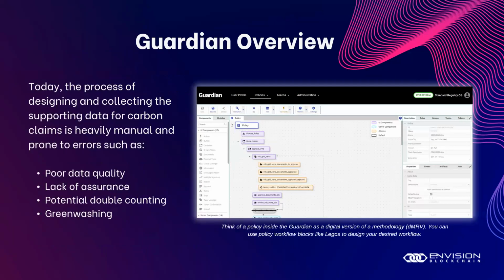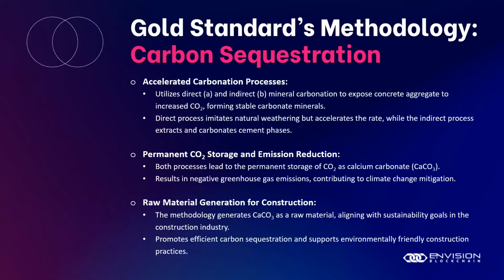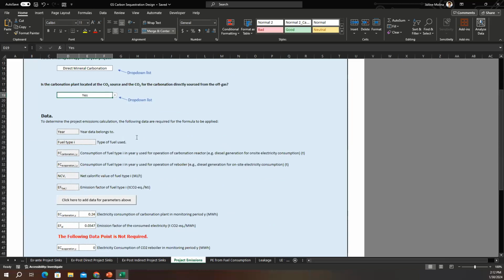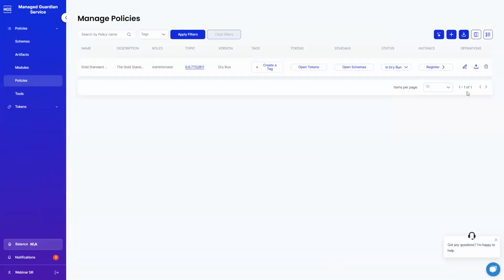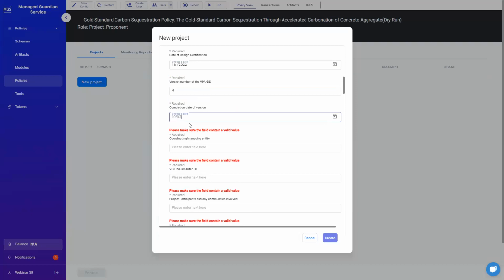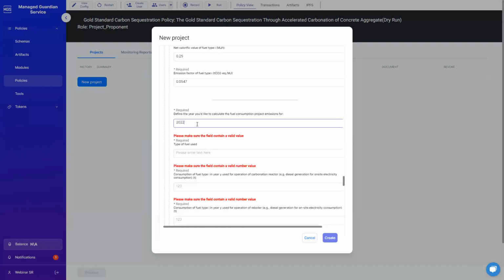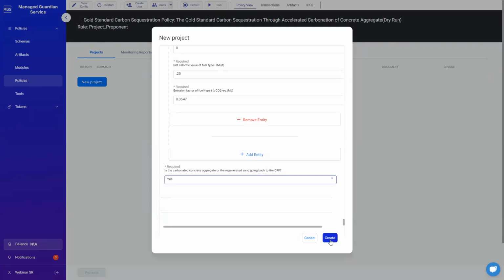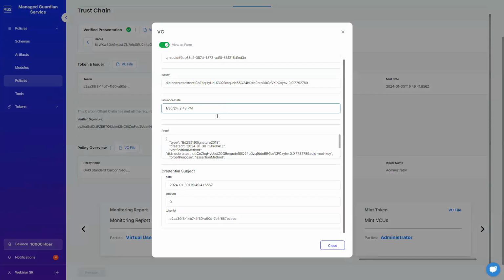Gold Standard’s Carbon Sequestration through Accelerated Carbonation of Concrete Aggregate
This methodology is applicable to project activities that aim to sequester carbon dioxide (CO2) in demolished concrete, specifically in the concrete aggregate. The process involves carbonation, where the concrete aggregate is exposed to higher concentrations of CO2. CO2 reacts with the cement phase of the concrete aggregate, which contains calcium oxides, forming stable carbonate minerals. This results in the permanent storage of CO2 as calcium carbonate.

In this webinar we will go over the Carbon Sequestration through Accelerated Carbonation of Concrete Aggregate methodology, policy creation, and have a demo of the Guardian.

00:00 - Introduction and Overview
00:20 - About Envision Blockchain Solutions and The Guardian
01:04 - The Guardian's Approach and Key Technologies
03:16 - Recap of Past Webinars and Policy Development Checklist
06:07 - Breaking Down the Gold Standard Methodology
07:04 - Understanding Accelerated Carbonation
07:44 - Calculating Emission Reductions
09:10 - Schema and Workflow Design
15:08 - Demo of Managed Guardian Service
38:36 - Conclusion and Wrap-up

On Github
  Submit a Policy Request, Enhancement, or a Bug

System Integration:
✅ Dynamics 365
✅ Custom Applications

Blockchain Services:
✅ Enterprise Tokenization
✅ Mobile and Web UI/UX Development
✅ Solution Testing